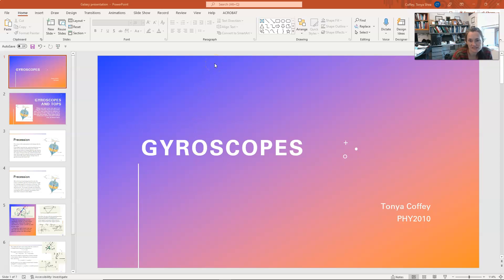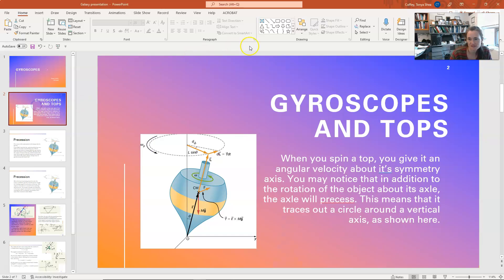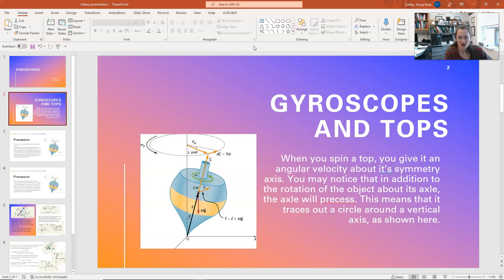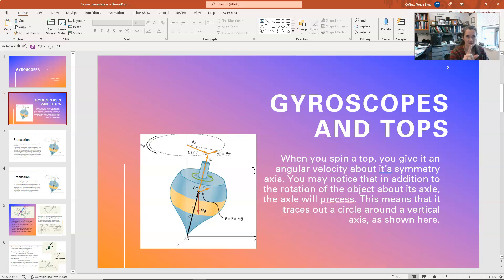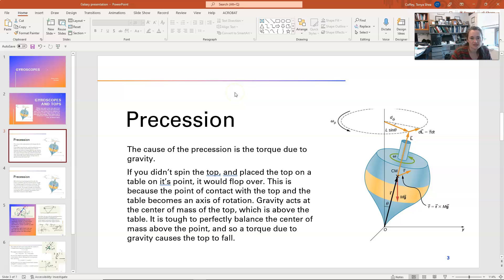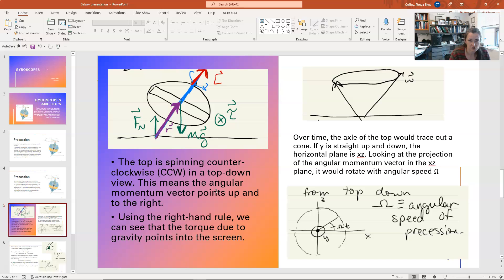Gyroscopes and Tops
In this video I discuss the motion of a spinning top, and derive the angular speed of precession from first principles.